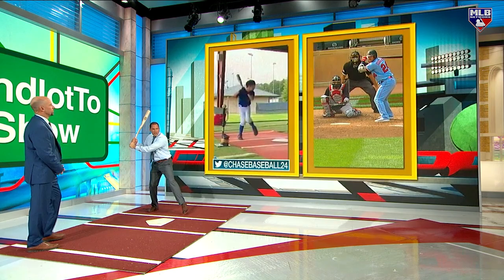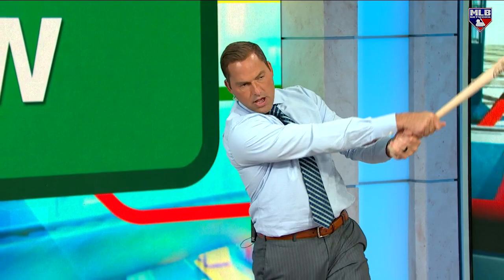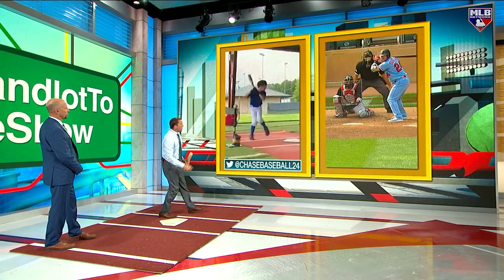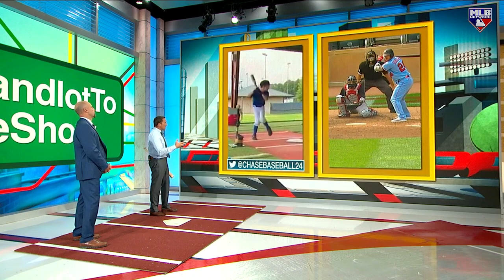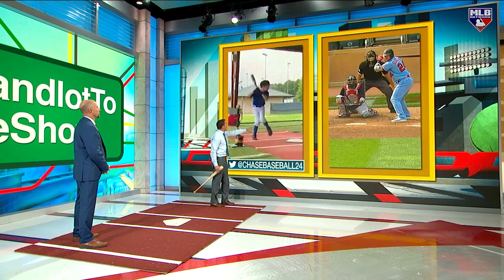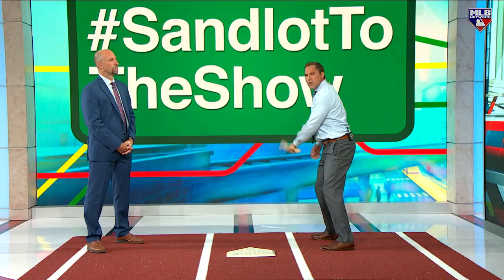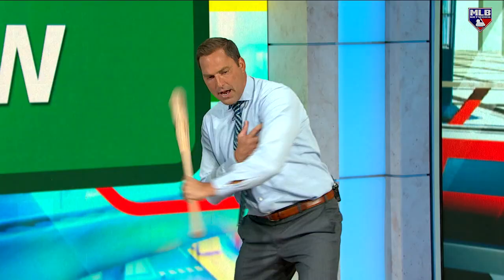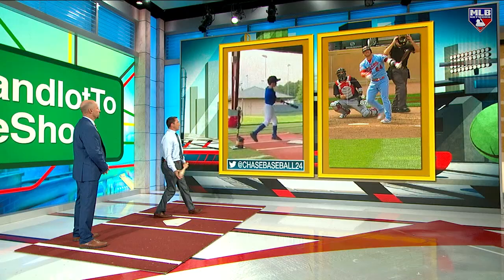Hitting, Fielding, and Pitching on SandlotToTheShow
Hitting, fielding, pitching. Mark DeRosa and Hall of Famer John Smoltz break down the fundamentals on the latest edition of SandlotToTheShow on MLB Central.

Have your parent or guardian post a video of you in action on Twitter or Instagram with SandlotToTheShow and tag @MLBNetwork